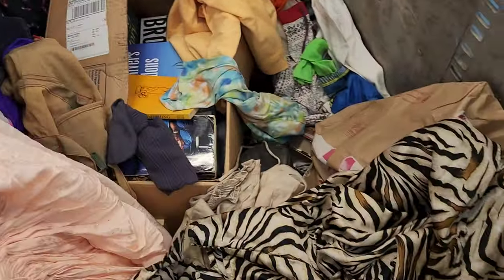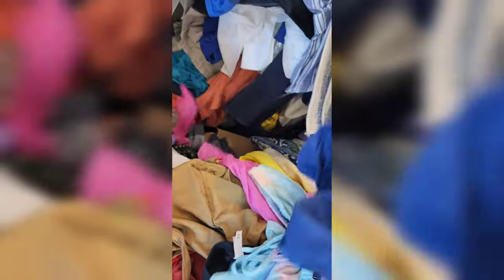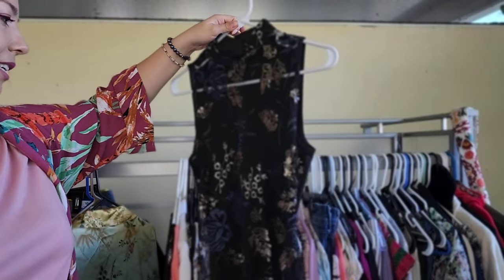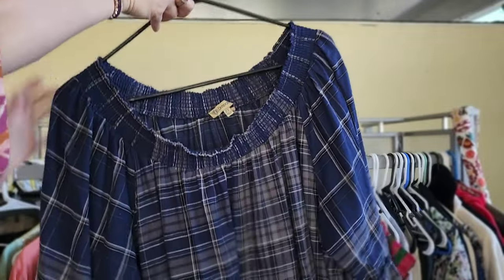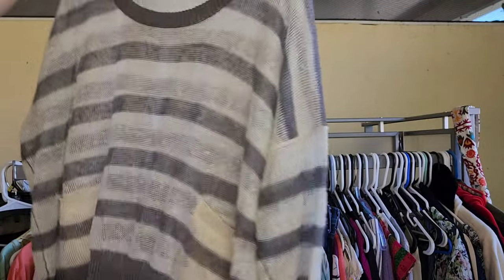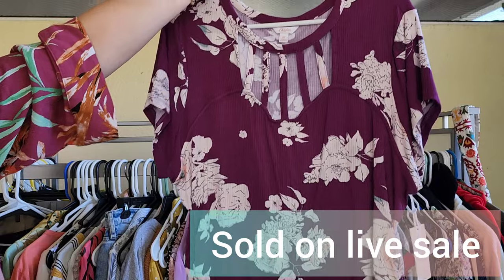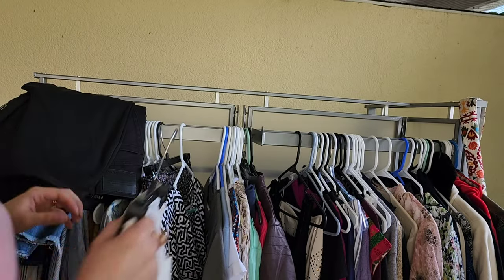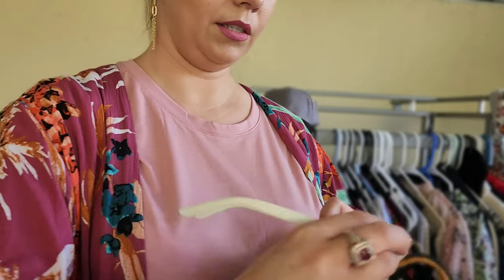thrift with me Goodwill Outlet Bins and Huge Haul!! what sold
thrift with me Goodwill Outlet Bins and Huge Haul!! what sold on Poshmark, ebay and Live Sale

etsy shop

poshmark closet mamatime link to my shop below

mercari shop mamatime

to get free up to $30 to spend on Marcari press or copy link

Sign up for Mercari and get up to $30.